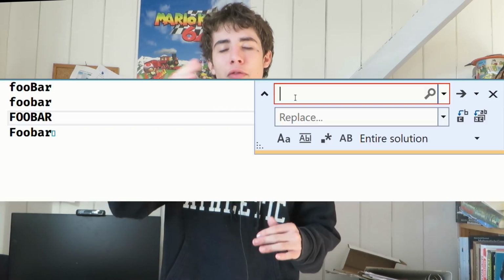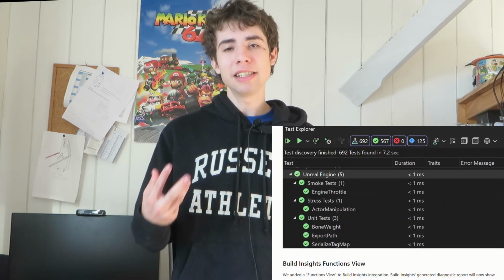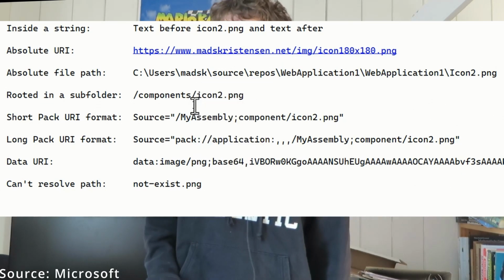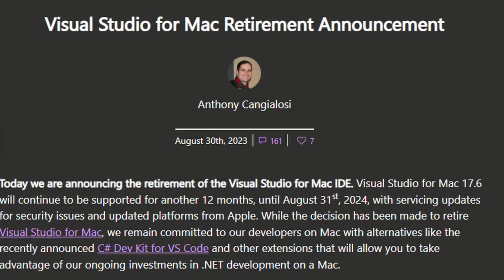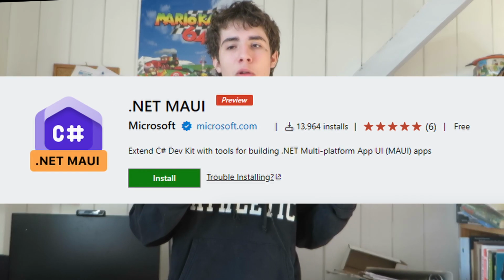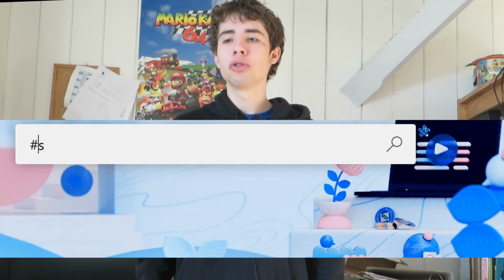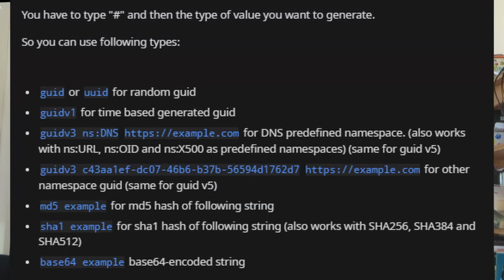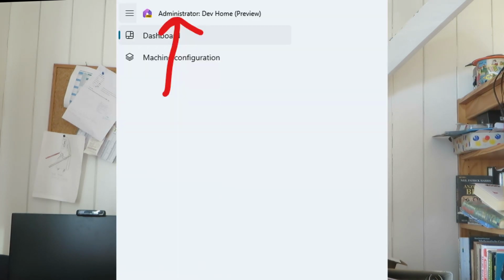What's new for Windows Developers in August 2023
Description

We'll take a look at all the news surrounding the Windows Developer Ecosystem which happened during August 2023.

Topics covered:

00:27 Visual Studio
02:39 Visual Studio Code
03:11 PowerToys
05:00 Dev Home
05:25 Microsoft Store
06:07 Outro

Working with images just got easier in Visual Studio - Visual Studio Blog (microsoft.com)

Microsoft Dev Home:

Microsoft Store:

Publish your PWA to the Microsoft Store on Windows for free with PWABuilder - Microsoft Edge Blog